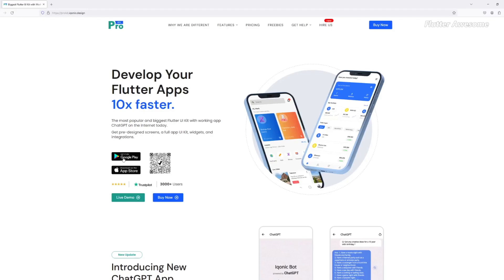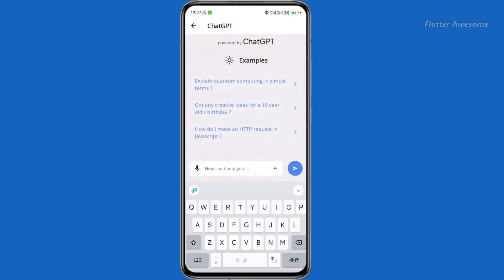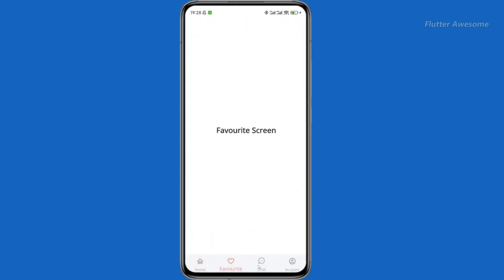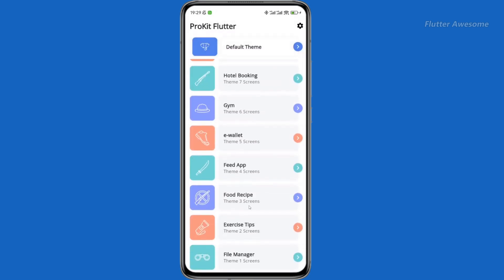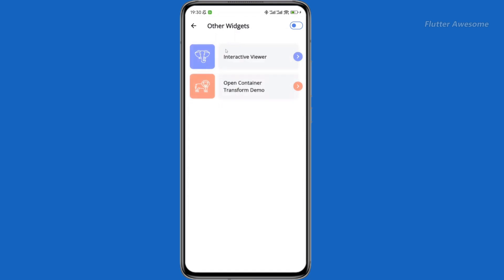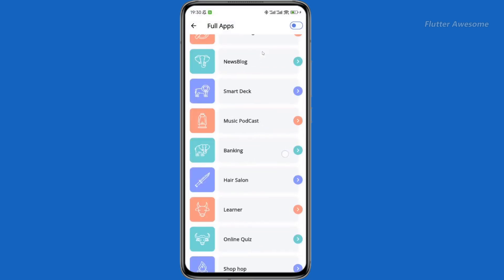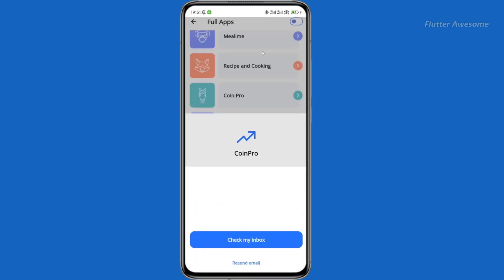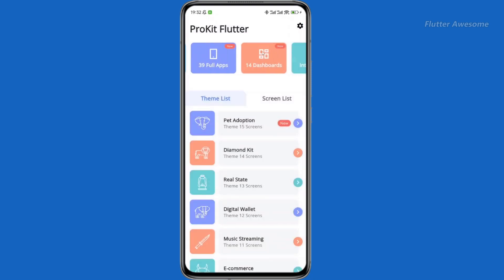Flutter UI Templates | ProKit Flutter: your Swiss knife for Flutter app development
ProKit Flutter, the ultimate toolkit designed to supercharge your Flutter app development journey. With a vast array of UI elements, full app templates, and integrations, ProKit Flutter stands as a comprehensive resource for Android and iOS developers.

Dive into a world of possibilities with over 1600 screens and widgets, meticulously crafted based on Material Design Guidelines. ProKit Flutter provides developers with a rich palette of UI elements for crafting visually stunning applications.